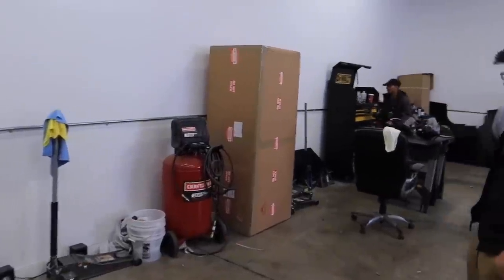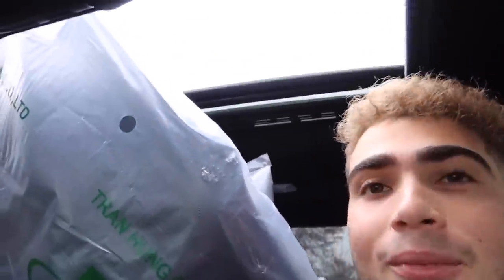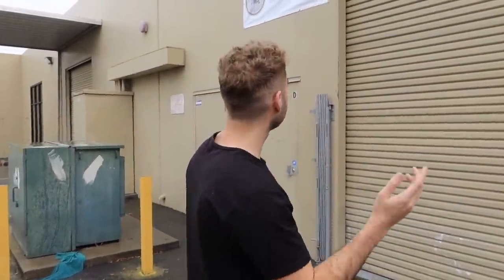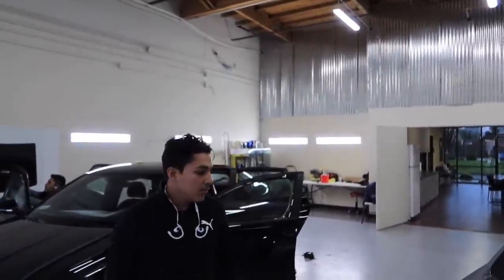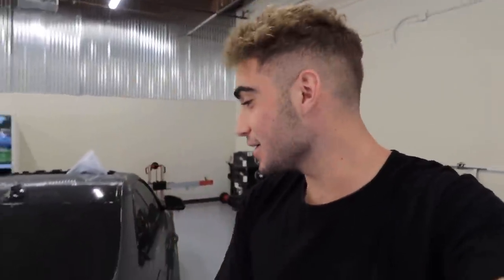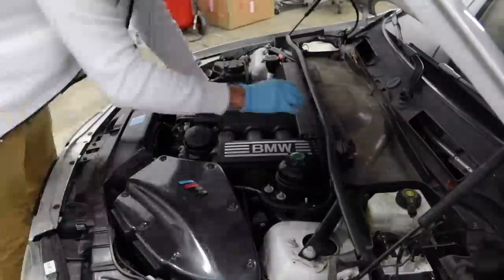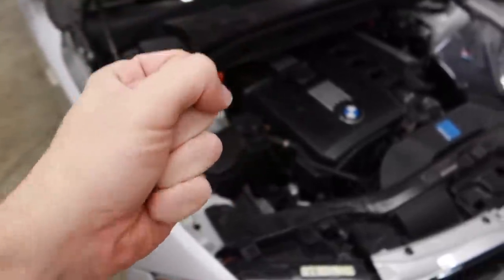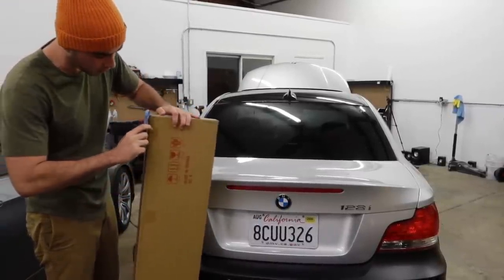SAYING GOODBYE TO THE 435I!!!!!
I JUST WANT TO GIVE A SPECIAL SHOUT OUT TO KIESMOTORSPORTS for the amazing bumpers and ARCE RESTYLING for wrapping my baby :). I you guys are wondering where I got the bumpers from or the spoiler on the 128i.

Copart Build